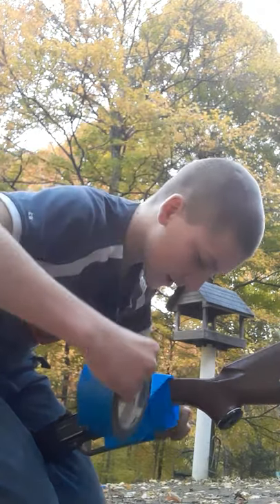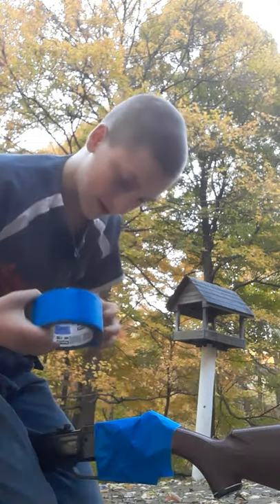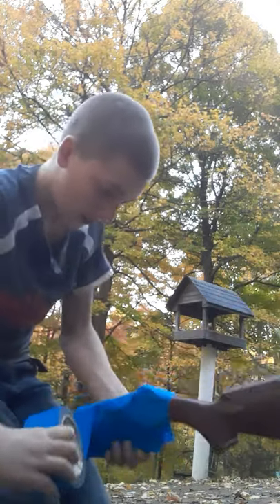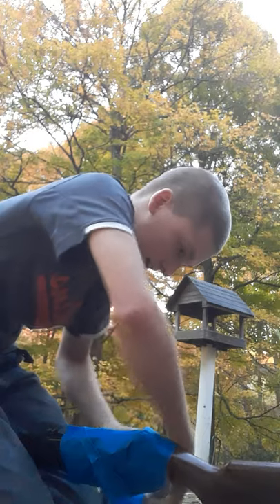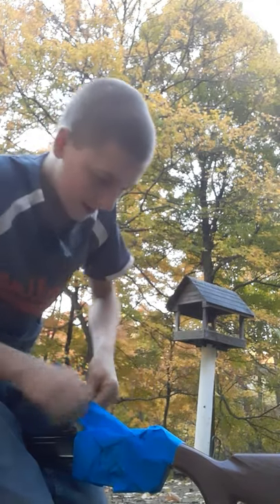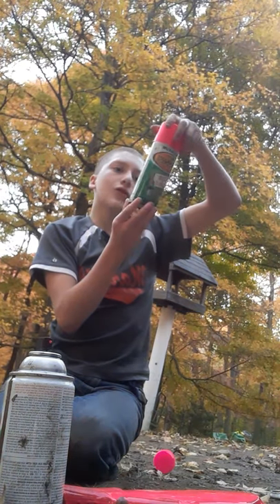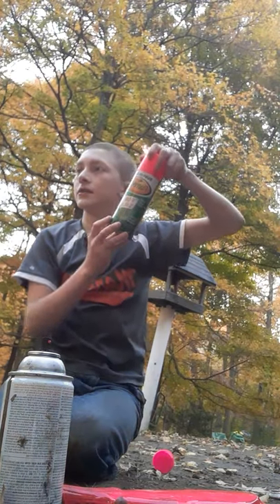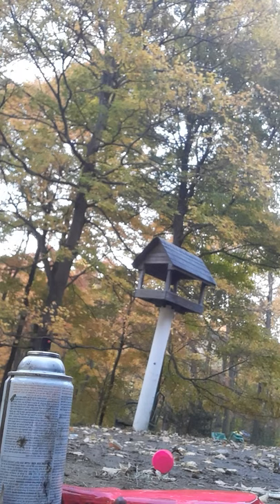I spray painted my bb gun 😱😱😱